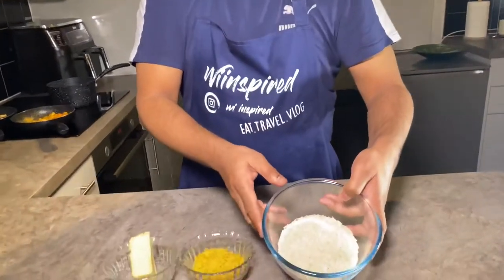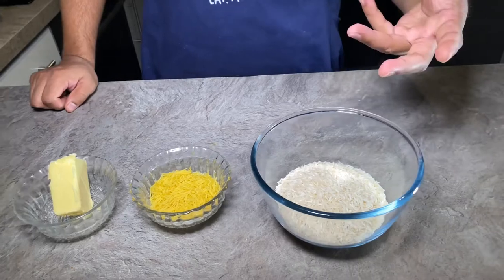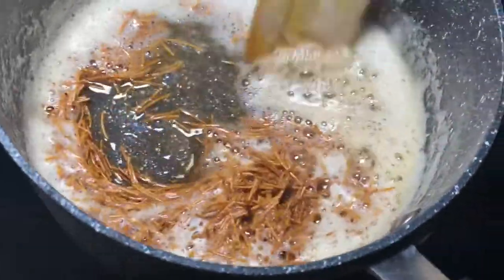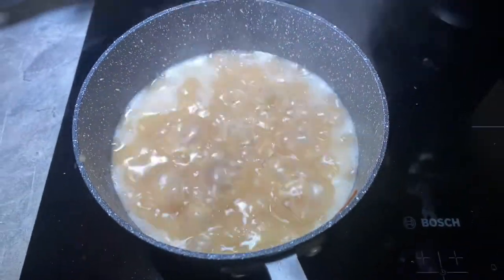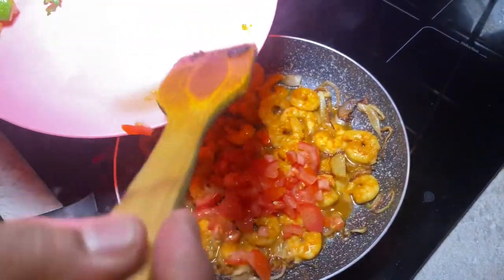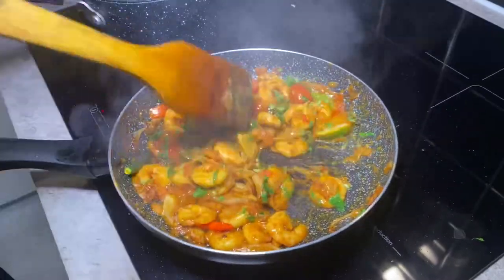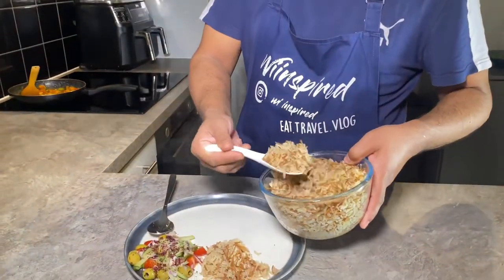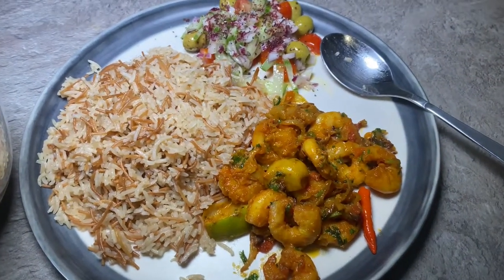Vermicelli Rice simple | Fluffy Rice easy recipe.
Here’s a simple, delicious, fluffy buttery Vermicelli Rice.

Ingredients
Rice 1 cup /200g
Vermicelli/ 75g
Butter 75g

Then just follow the video.
Hope you like this video and try out the recipe.